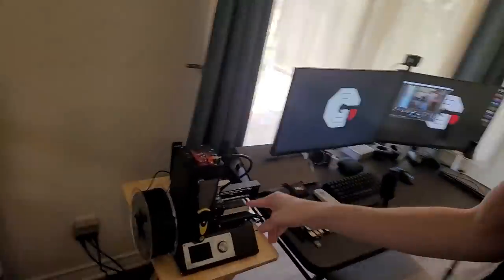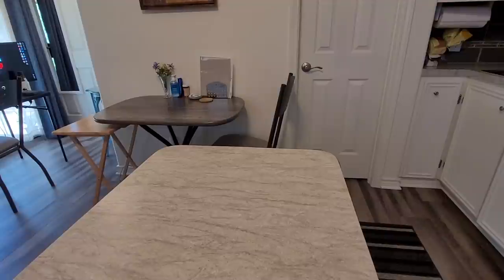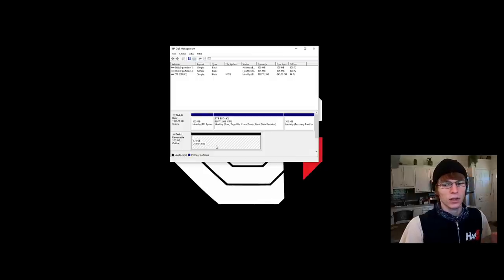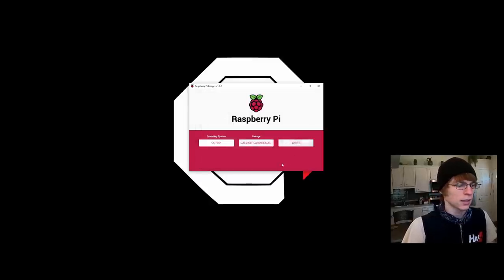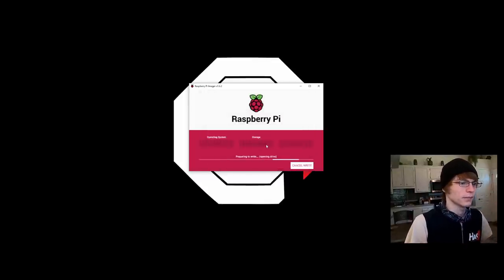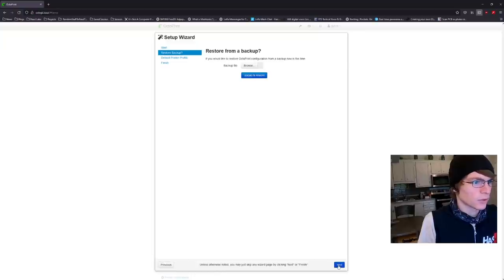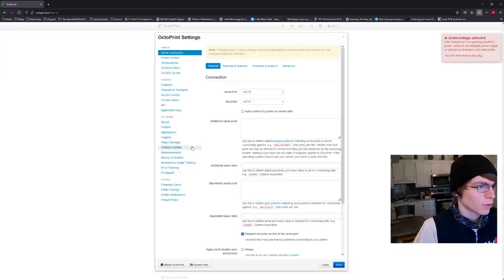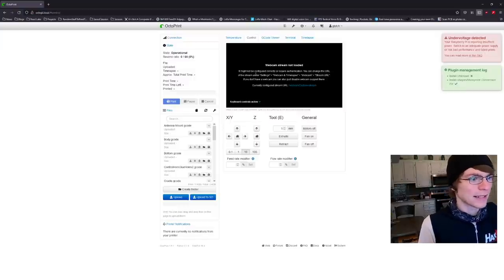Wireless 3D Printing using OctoPrint w/Glytch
Glytch is coming at you with a series on hacking a 3D Printer to make it even betterer than before! Servers, wifi, and cameras oh my. and also something about octopi? octopusses?...this time on Hak5!

Glytch's Favorite 3D Printer
Raspberry Pi 3B+
Raspberry Pi 4 (Recommended)